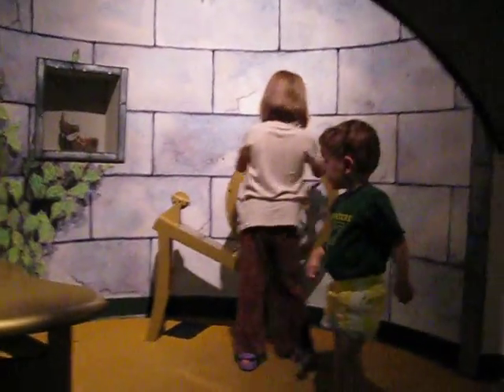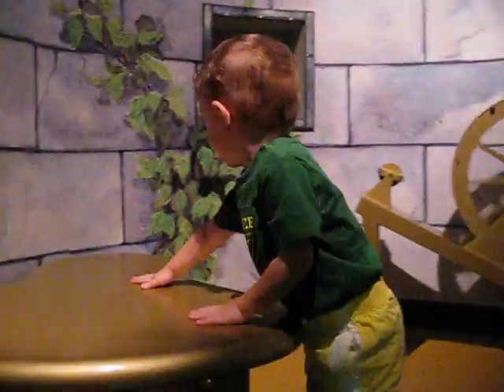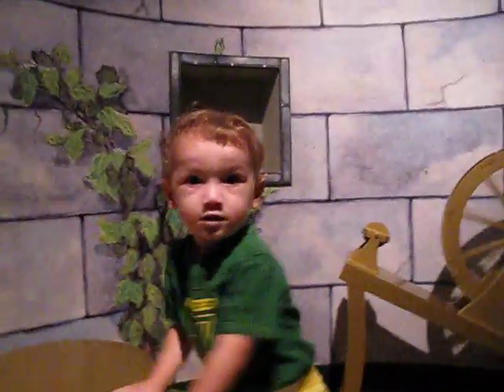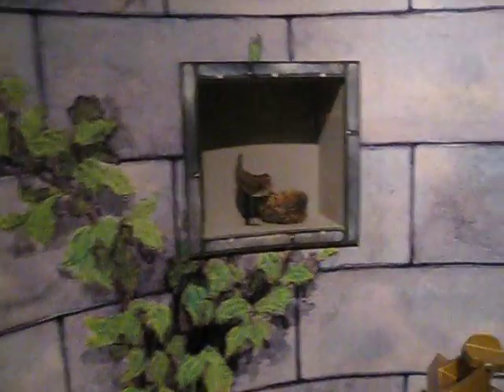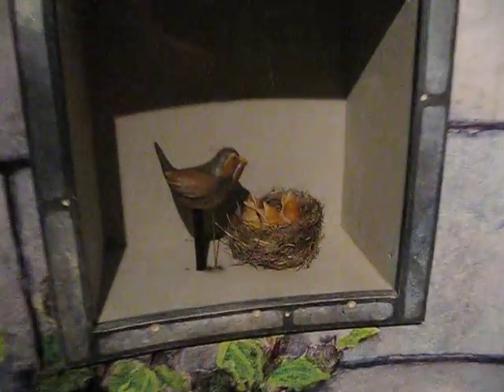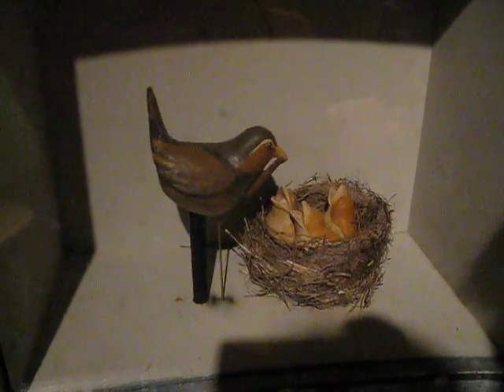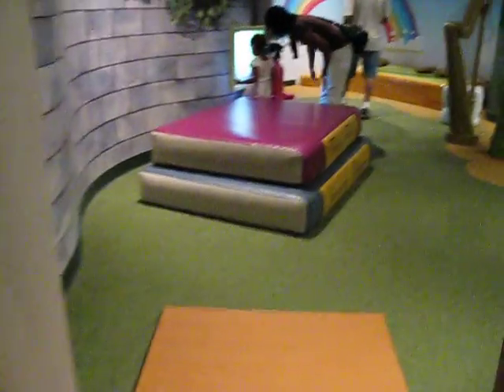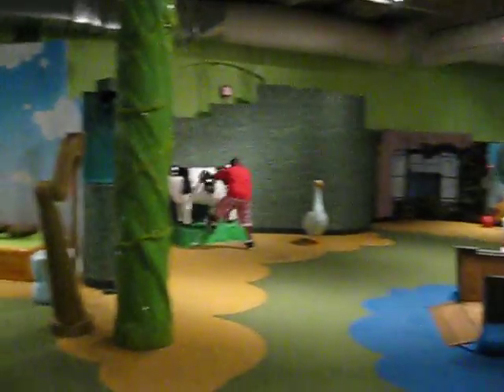kids castle.AVI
Fairytale Garden section for younger kids at the Please Touch Museum